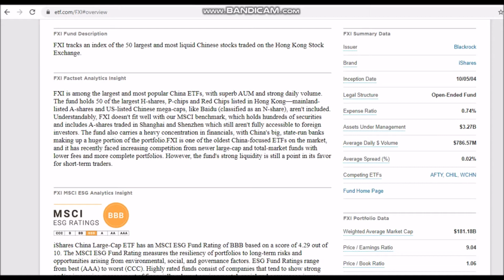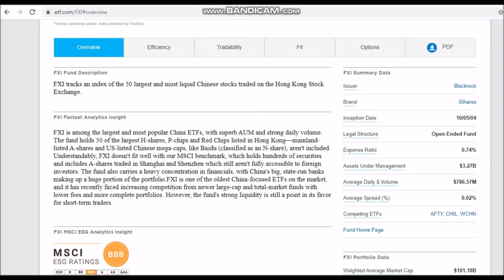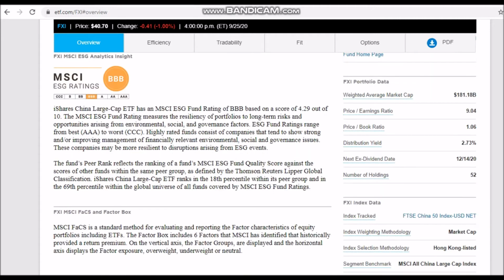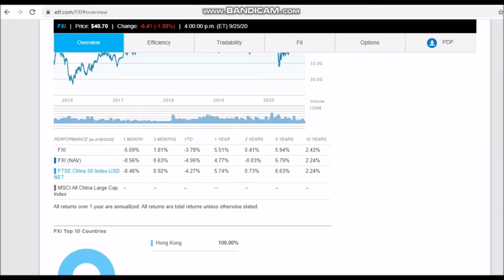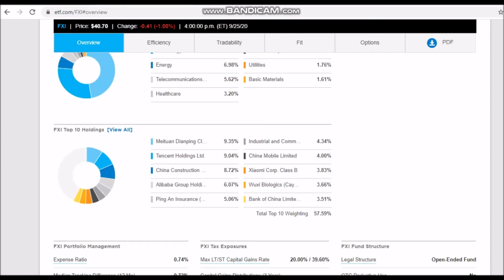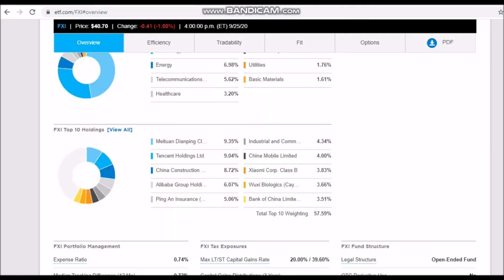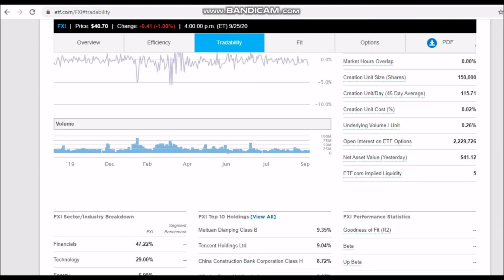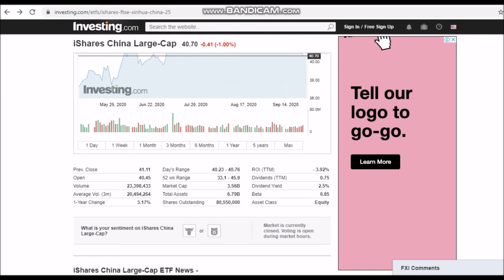What is a FXI ETF